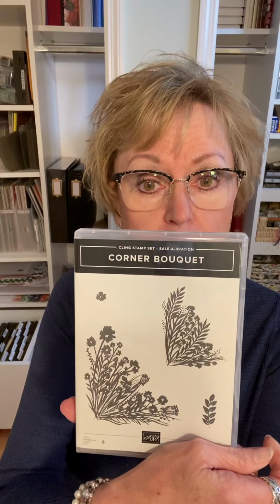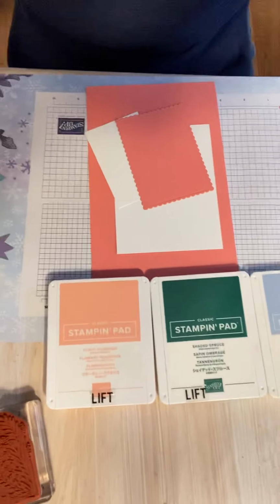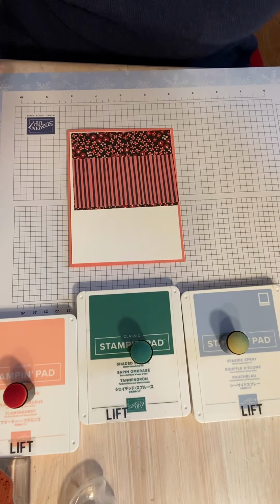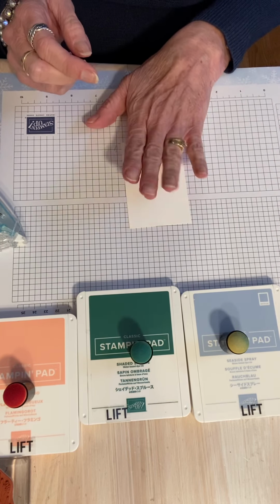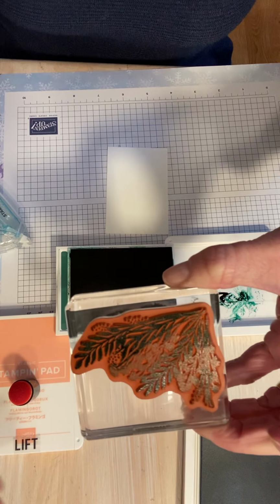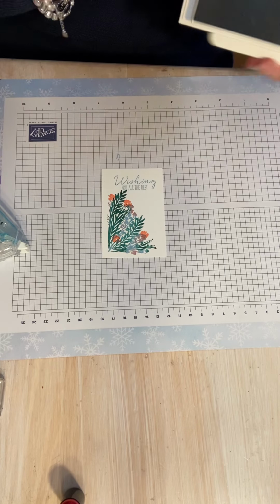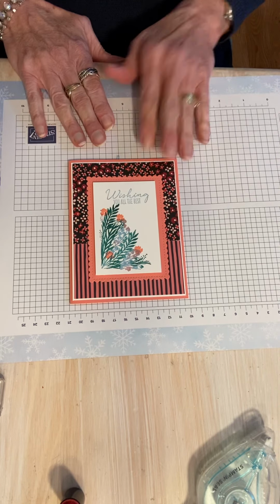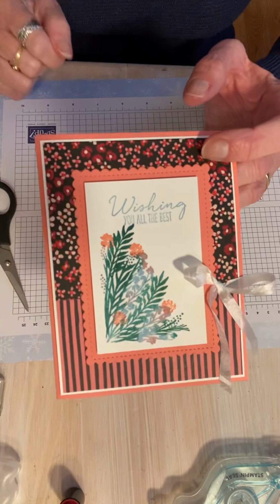Trevis’ January 29, 2021 Stampin’ Up’ Corner Bouquet Card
Today I use the free SaleABration set Corner Bouquet to create a card using a softer sponging technique.  Love the colors in the Flower & Field designer series paper (also a SAB free item)!